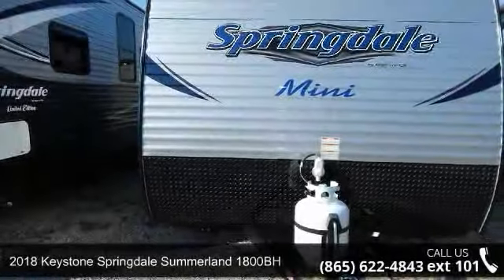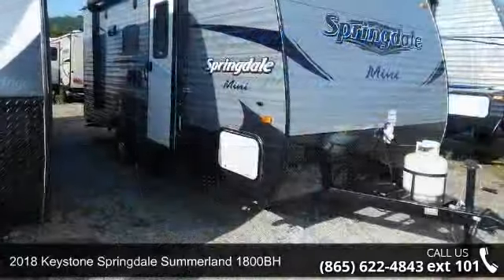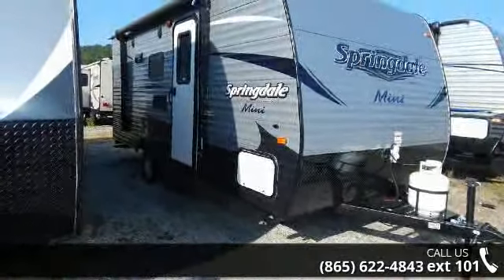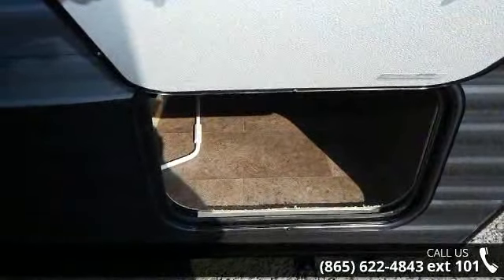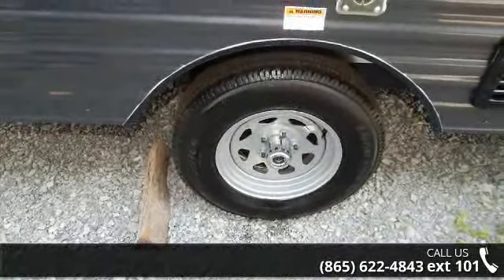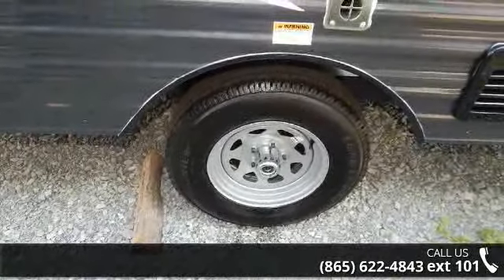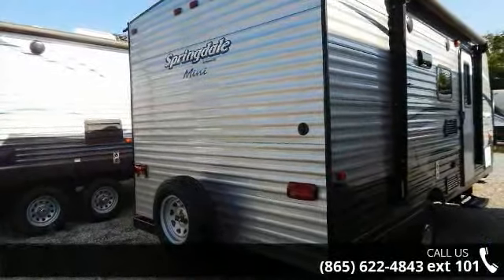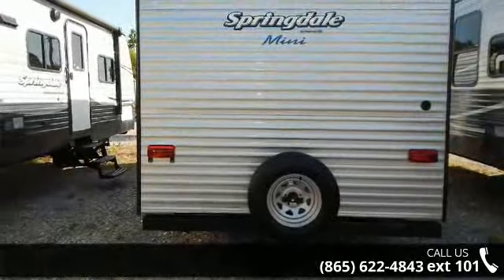2018 Keystone Springdale Summerland 1800BH - Chilhowee RV...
This 2018 Summerland travel trailer by Keystone is the model 1800BH.